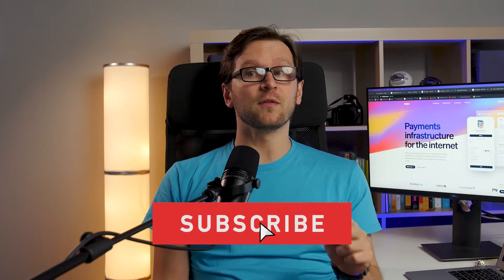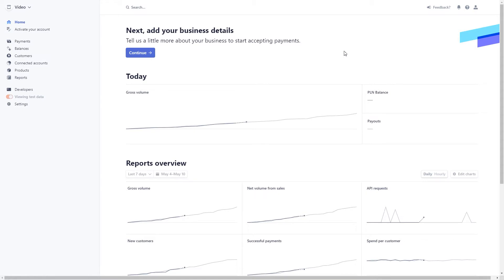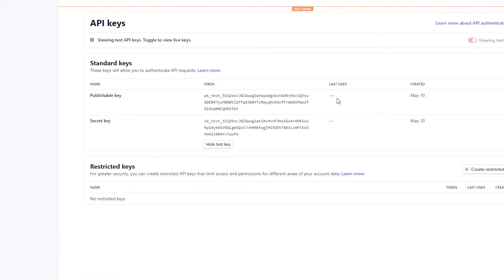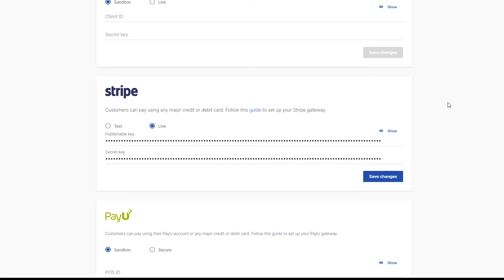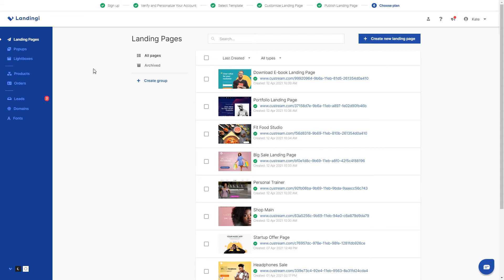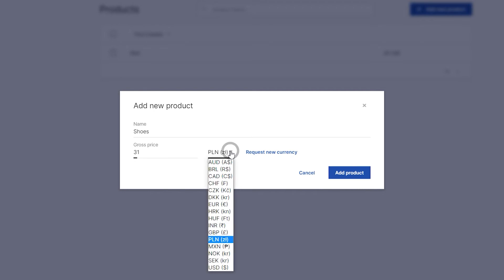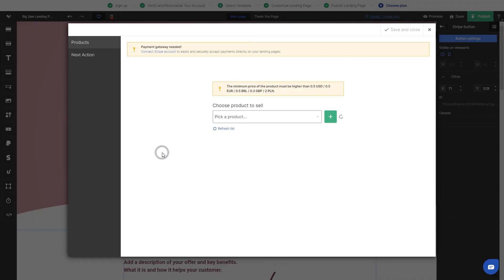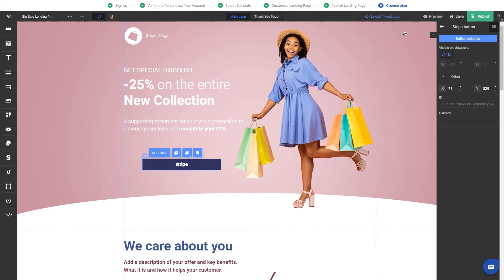Sell your Products on Landing Pages – Landingi and Stripe Integration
Now you can integrate your Stripe account with your Landingi account in a very simple way and start selling your product right away!

You can set up sales of your products using Stripe payments using two ways: either by integrating the payment gateway with your Landingi account or by adding Stripe one-time payments with Checkout using an HTML code.